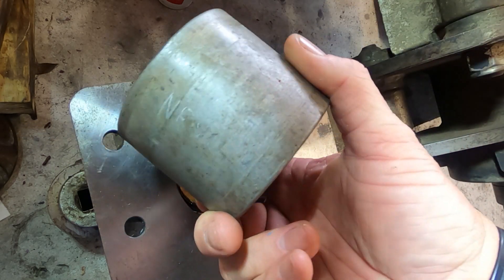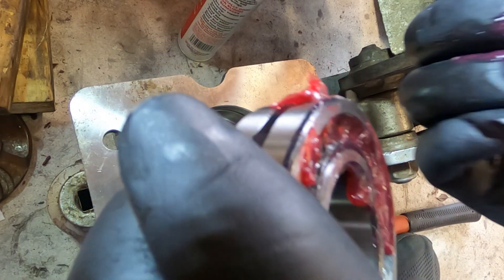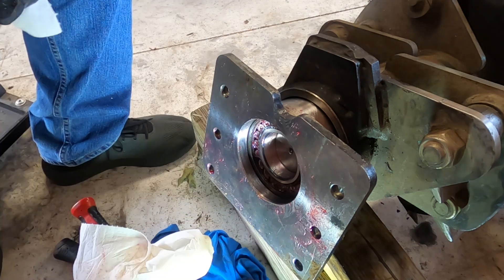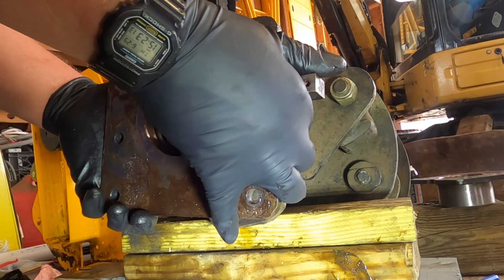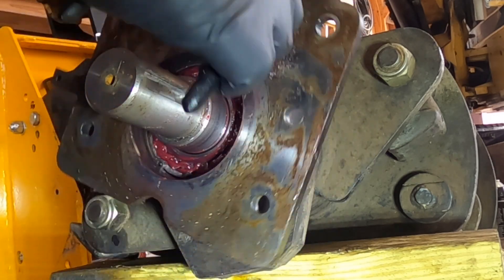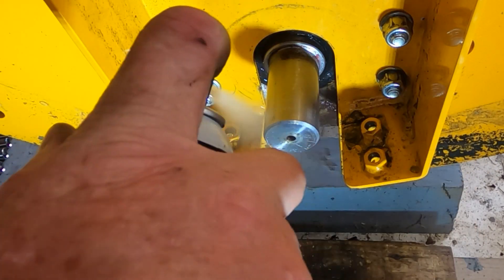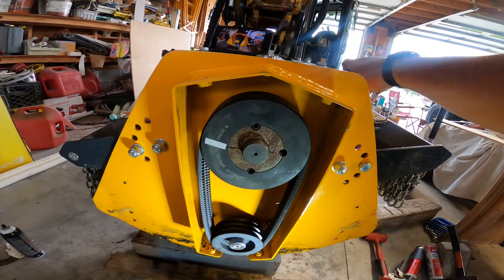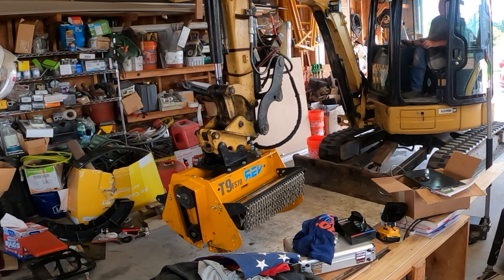Mongo High Inertia Mulcher Rebuild (Part 2)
I walk through how to rebuild the FEMAC T9 Mongo High Inertia Mulcher.  This is a 2 part video.